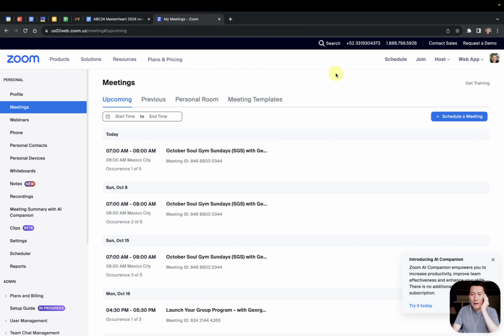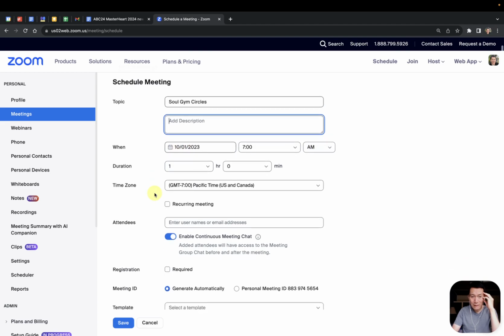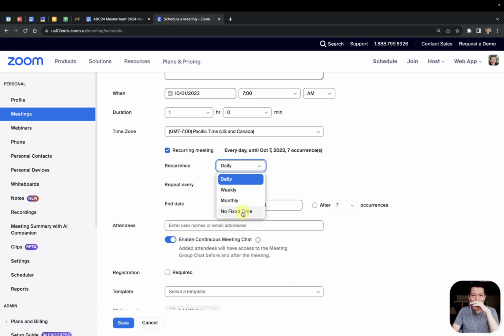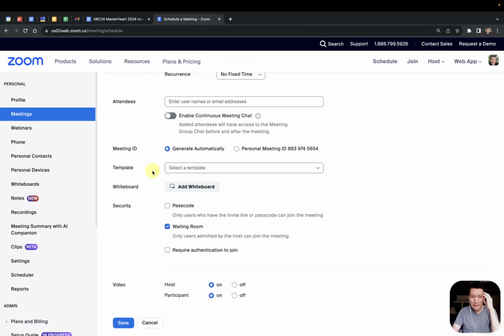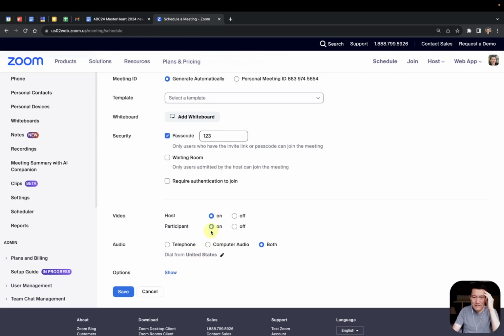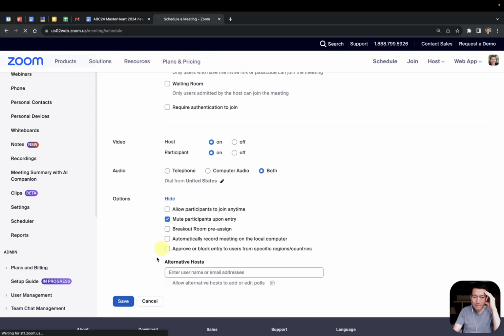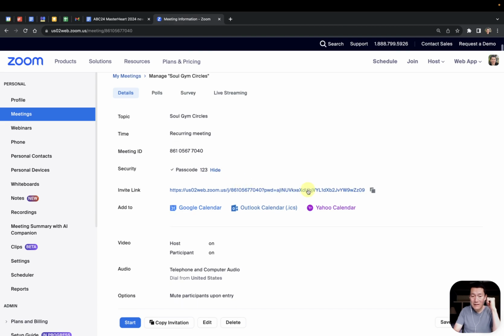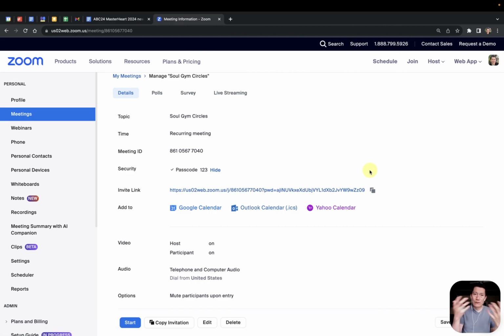How I schedule Zoom recurring meetings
2. Schedule a new meeting.

3. Select recurring meeting as described in the video.